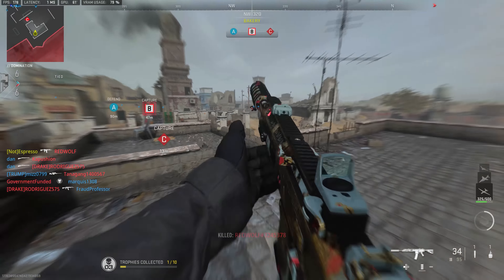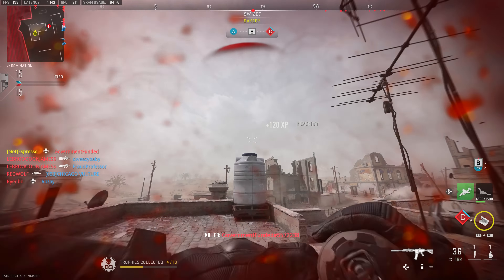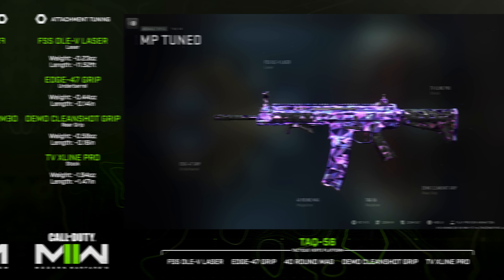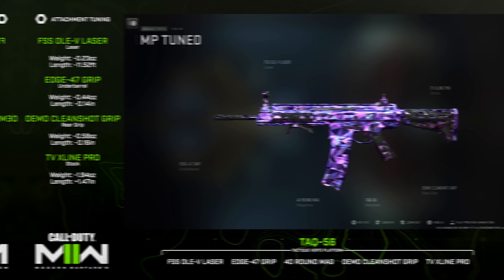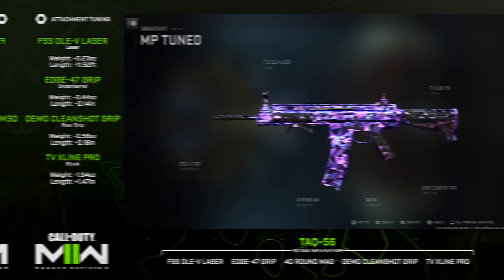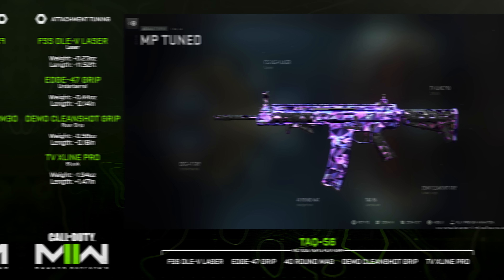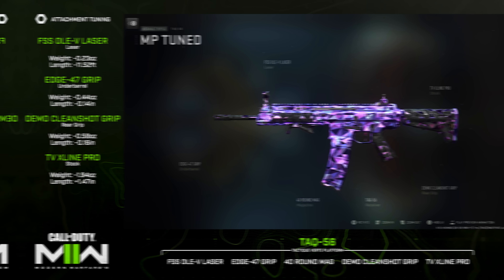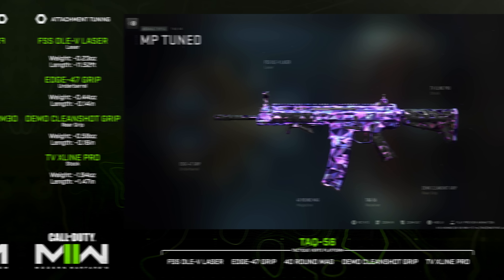Modern Warfare Season 3 Gets Much Easier with These... (Top 10 Best Guns to Use)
Might be a little late to the party, but since the Season 3 launch, I've been playing a bit more MP even amidst our sort of branching out to other FPS content and with that, I never got around to talk about my preferred weaponry for Modern Warfare 2 so today I wanted to quickly run through the Top 10 best weapons for Modern Warfare 2 multiplayer. As we go along, drop your thoughts below on any weapons you're enjoying, anything in particular you're hoping to see crack the top 10 in Season 3 Reloaded and of course, do recognize this is subjective: If you like another weapon and think it ranks in the top 10 feel free to drop your thoughts below. But if you enjoy the video, do me a favor and drop a like on it and if you're new to the channel, consider subscribing to stay up to date with all things Modern Warfare 2 and other FPS content. And finally, check out my friends over at GFuel for upwards of 30% off your order with CODE ESPRESSO but more on that later... For now, let's take a look at my picks for the top 10 weapons in Modern Warfare 2 Season 3 thus far.

00:00 - Intro
01:08 - The Best TAQ-56 Class in Modern Warfare 2 Season 3
01:46 - The Best ISO Hemlock Class in Modern Warfare 2 Season 3
02:27 - The Best Cronen Squall Class in Modern Warfare 2 Season 3
03:21 - The Best Vel-46 Class in Modern Warfare 2 Season 3
04:02 - The Best M4 Class in Modern Warfare 2 Season 3
04:27 - The Best Vaznev-9k Class in Modern Warfare 2 Season 3
05:07 - The Best Chimera Class in Modern Warfare 2 Season 3
05:33 - The Best Kastov 74u Class in Modern Warfare 2 Season 3
06:03 - The Best Kastov 545 Class in Modern Warfare 2 Season 3
06:56 - The Best RPK Class in Modern Warfare 2 Season 3
07:28 - Thanks for watching! Subscribe, like & comment!